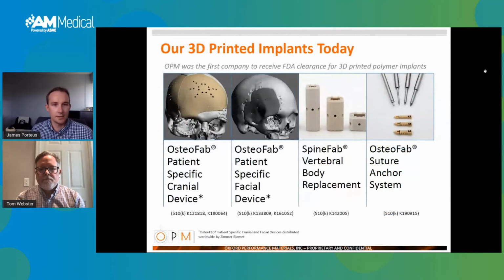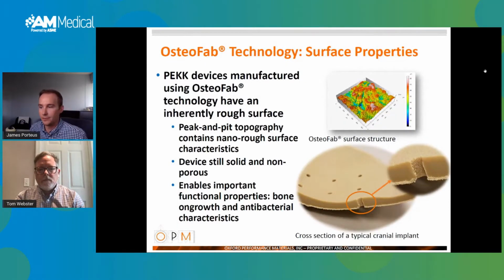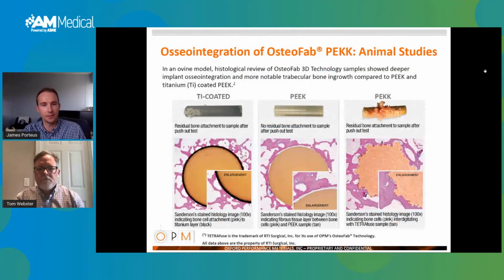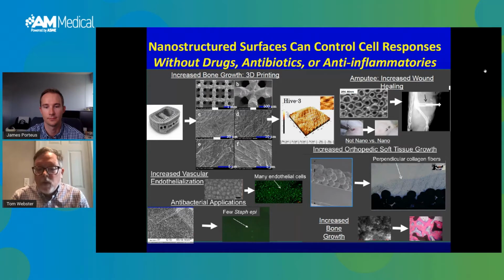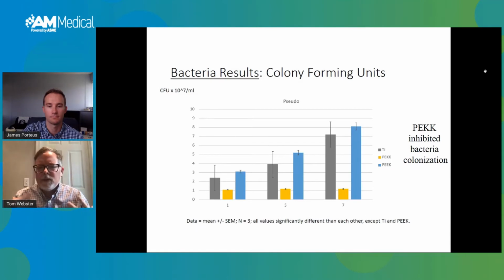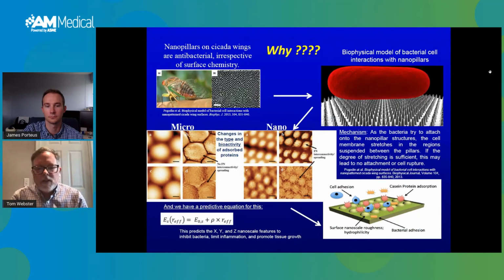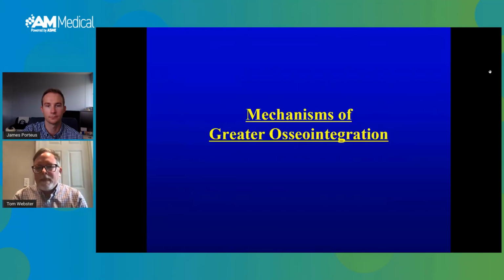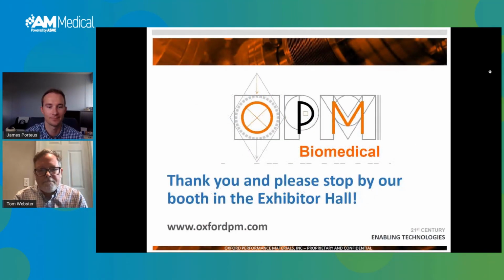New Research: 3D Printed PEKK Polymer Orthopedic Devices Promote Bone Fusion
Northeastern University's Dr. Webster presents his research on the mechanism behind the amazing bone on-growth properties of OsteoFab® 3D printed PEKK.